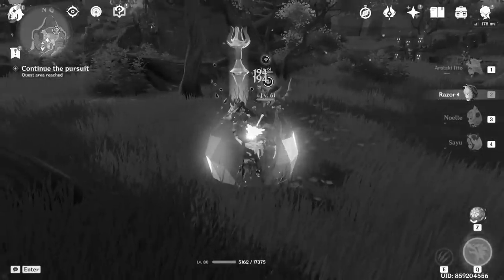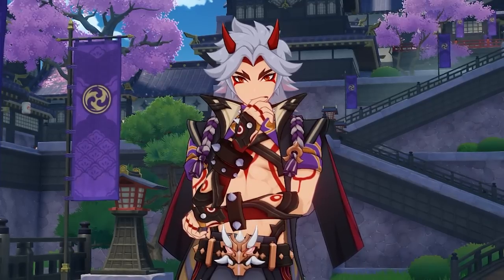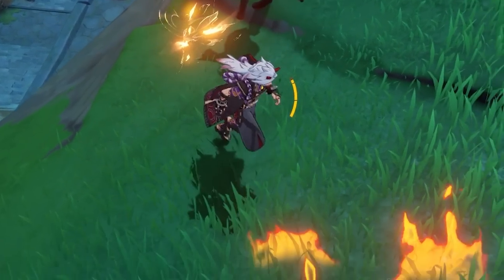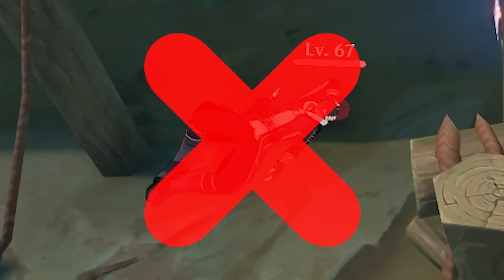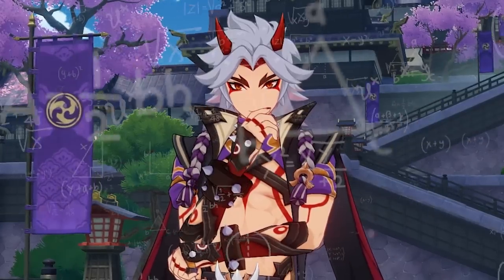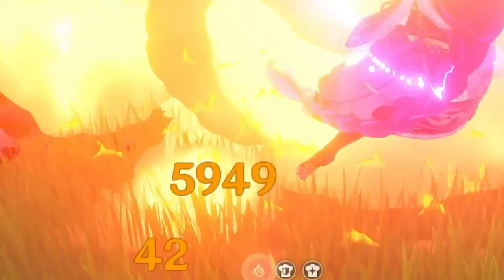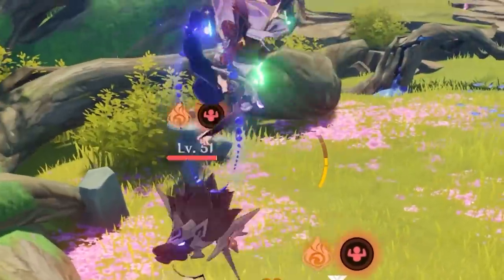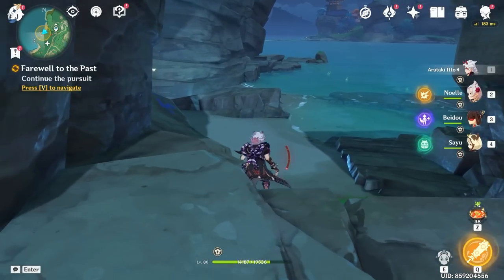The Rifthound which took 11 Hours to Kill! (Genshin Impact Claymores Only)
Why did the Level 51 Rifthounds took 11 HOURS to kill? Any ideas?
Remember this is a Genshin Impact Claymores Only challenge.
▼ EXPAND ME ▼

=-= Why lowering the WL helps with killing the Rifthounds? =-=
I've decided to leave this out of the video to prevent the video from going to mathematical.
But here's what happened.

STEP 1
I started off by going to this webpage, this webpage shows the level scaling for enemies in Genshin Impact:

STEP 2
In the webpage, there is a formula to calculate max base hp for enemies.
This formula is:
Max HP of enemies = Base HP X Level Multiplier

By using the abovementioned webpage, I was able to grab the required values to calculate the Max HP for Level 51 and Level 61 Rifthounds

Base HP for Rifthound Whelps = 33.96
HP Level Multiplier (Level 51) = 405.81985 (rounded to 405.82)
HP Level Multiplier (Level 61) = 685.4282 (rounded to 685.43)

Therefore,
MAX HP for Level 51 Rifthound Whelps = 33.96 x 405.82 = 13,781 HP
MAX HP for Level 61 Rifthound Whelps = 33.96 x 685.43 = 23,277 HP

STEP 3
To calculate how fast to kill the Rifthounds via fire damage.
We need to divide the max Rifthound HP by each instance of fire damage dealt. (i.e. The Pyro numbers you see on the screen when you try to cook Sayu)

WL4 fire damage on Level 51 Rifthound Whelps: 33
WL5 fire damage on Level 61 Rifthound Whelps: 51

Times Required for Level 51 Rifthound Whelps to die via fire damage: 13,781 HP / 33 = 417.6 (rounds up to 418)
Times Required for Level 61 Rifthound Whelps to die via fire damage: 23,277 HP / 51 = 456.4 (rounds up to 457)

STEP 4
In conclusion, WL4 is easier since it requires 418 instances of fire damage for the Level 51 Rifthound Whelp to die as opposed to 457 instance of fire damage in WL5.

But tbh i am the only person whos dumb enough to actually attempt this dumb challenge so all of this is pointless in the grand scheme of themes lel

=-= Timestamps =-=
0:00 recap
0:15 figuring out what needs to happen
1:28 killing the first 2 Rifthounds consistently
1:55 experimenting with in-game mechanics
4:10 mental state declining
5:20 making this challenge plausible
7:49 [REDACTED]
8:51 proven in theory

=-= Music =-=
Genshin Impact OST (Enkanomiya and Inazuma)
Blue Archive OST
Animal Crossing OST
Sakuzyo クライスタ OST
Sanctuary Guardian (What Meme) - Earthbound